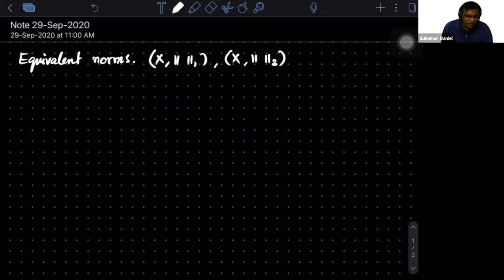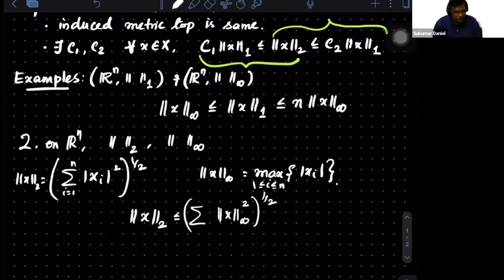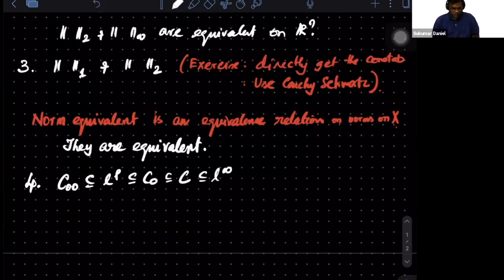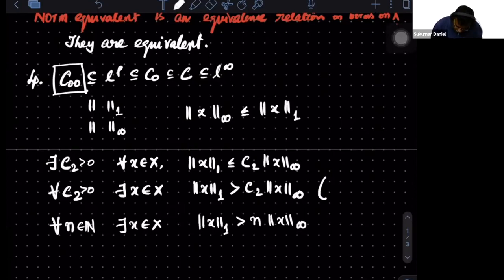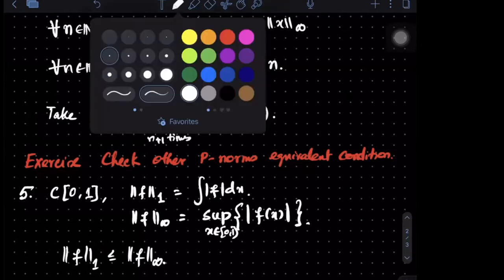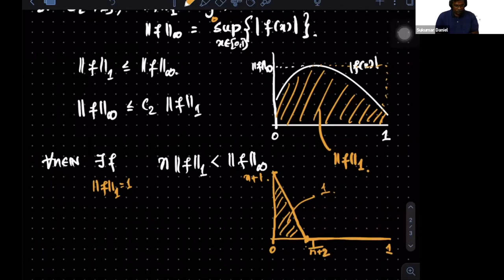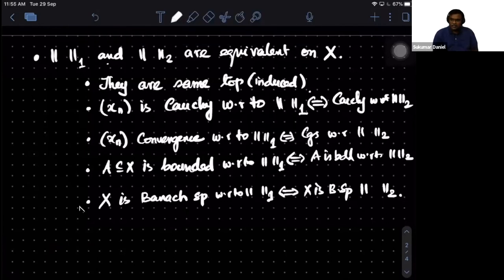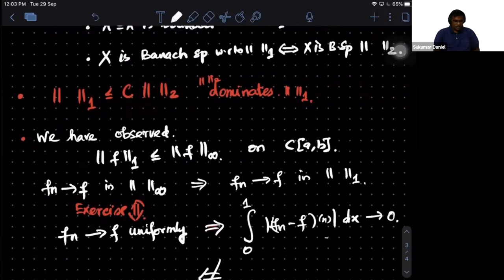Equivalent norms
Equivalent norm and the properties that are preserved under equivalent norms.